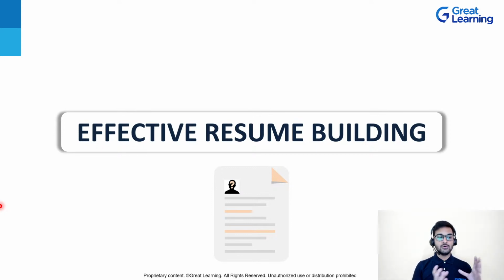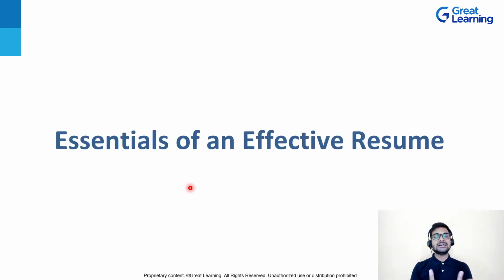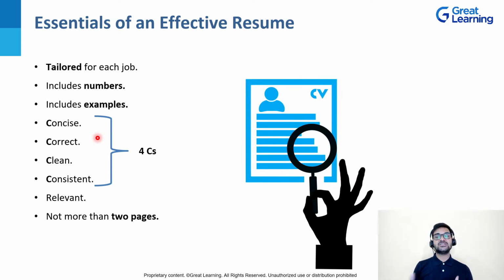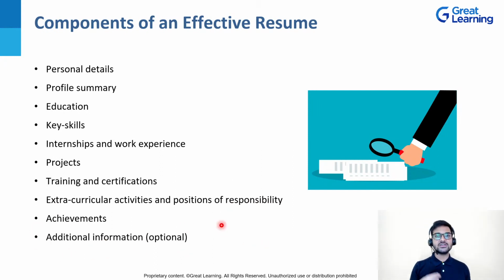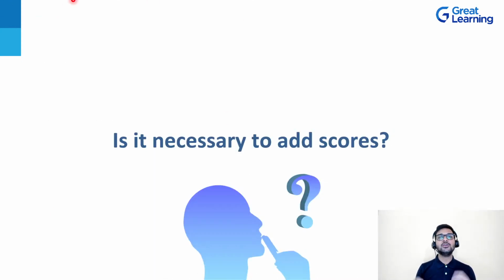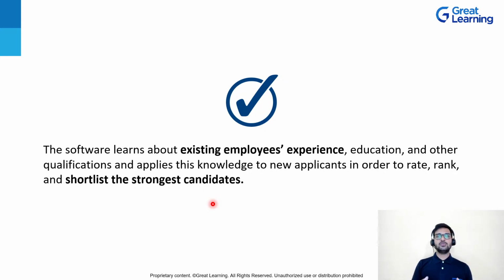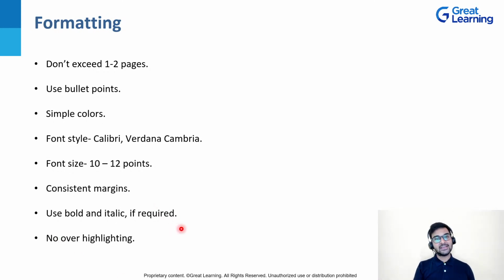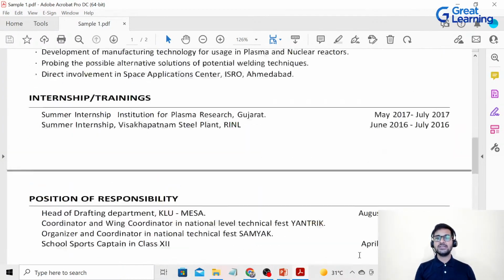Effective Resume Building | Resume Writing Tips & Tricks | Great Learning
This live session on "Effective Resume Building" is specially designed for freshers and college students who need help in their Resume preparation. By building an effective resume for a job, you can give yourself the edge over other potential candidates. This session will focus on the essential aspects of building an effective resume from scratch. These topics will be covered in the live session: Purpose of a Resume, Essentials of an Effective Resume; Resume Building: Step-by-Step Process; Do's and Don'ts; Language & Formatting; Examples.

Looking for a career upgrade & a better salary? We can help, Choose from our no 1 ranked top programmes. 25k+ career transitions with 400 + top corporate companies. Exclusive for working professionals

Get your free certificate of completion for the Resume Building course, Register Now

Visit Great Learning Academy, to get access to 300+ free courses with 1000+ hours of content on Data Science, Data Analytics, Artificial Intelligence, Big Data, Cloud, Management, Cybersecurity, Software Development and many more. These are supplemented with free projects, assignments, datasets, quizzes. You can earn a certificate of completion at the end of the course for free.